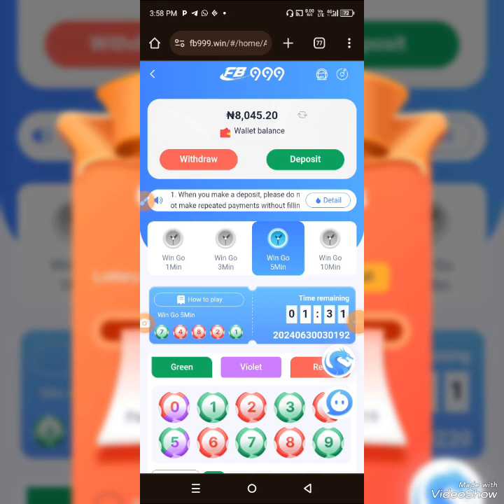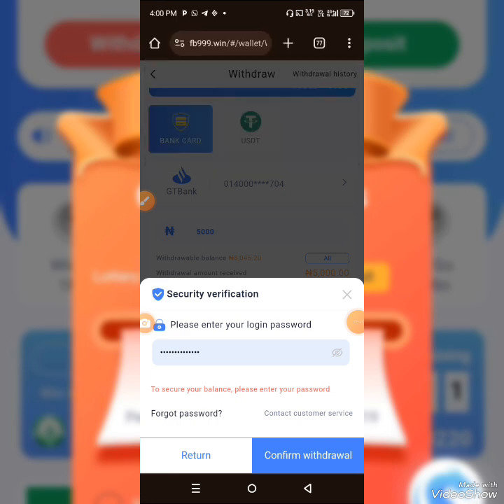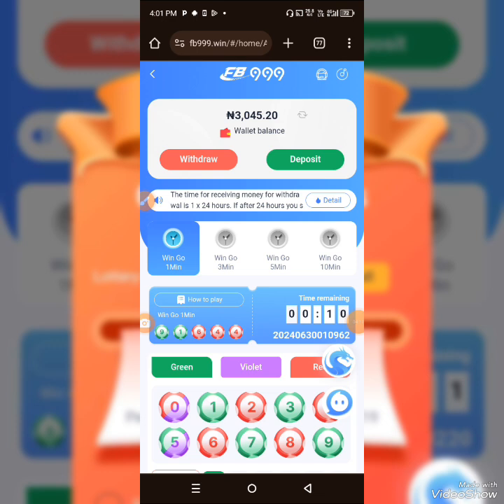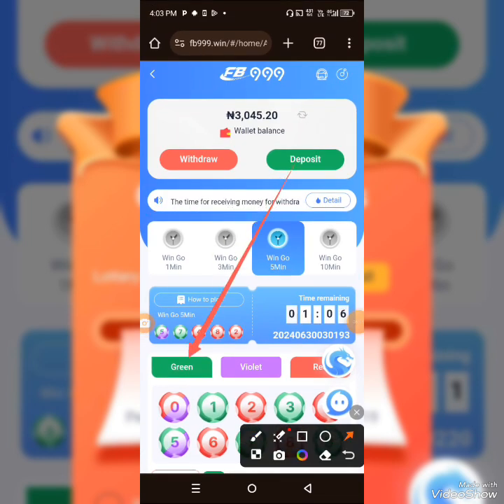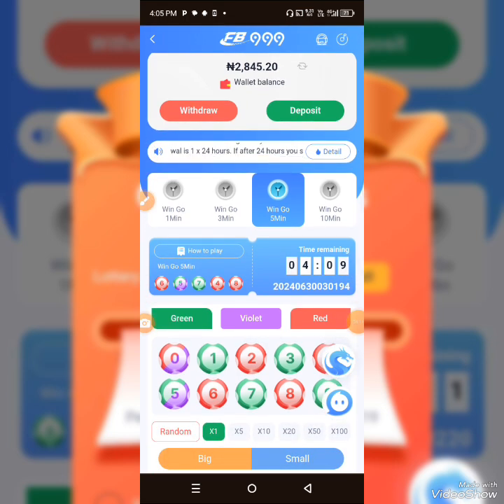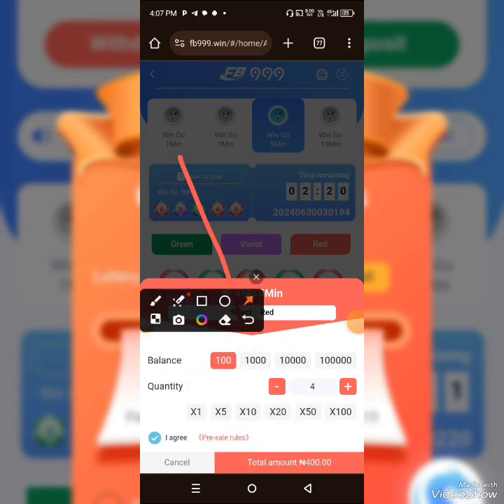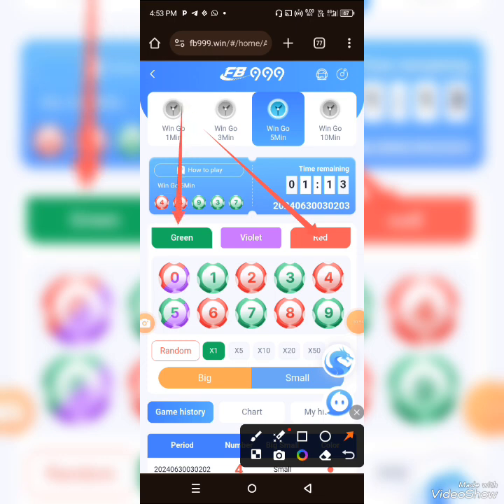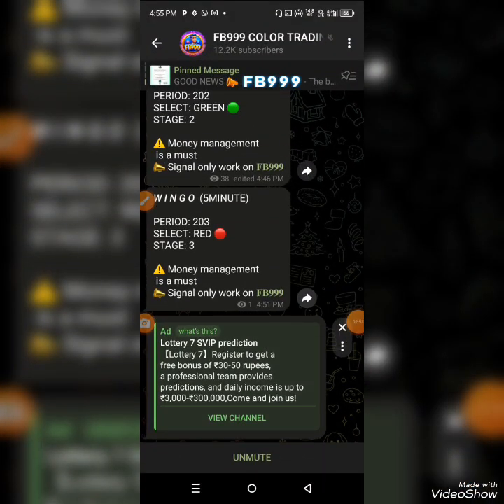Instant Daily N5,000 ll How To Make Money With Your Smart Phone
Instant Withdrawal of N5,000 With Simple Group Prediction
     Watch the video to the  end for full knowledge.

Rush the video before it's  goes viral, sign up link below;-

    Please🙏🏻 do subscribe to my YouTube channel as you come across,, don't go without hitting that red subscribe button and turn on the bell notification icon🔔🔔  to get notify each time an awesome video is drop here.
     Remember your Thumbs up 👍🏻  counts,, so give us a thumbs up .
    See you at the comment box!
DECLAIMER
     This video is for knowledge purpose as am not your financial adviser, so treat with caution, ensure you do your own research before taking action to invest on any site as most related site are on online space.

    I go out there, do my research and when I get a positive results, I share with us all as to partake, but it important you research on any site before going further to make payments, BEWARE!!